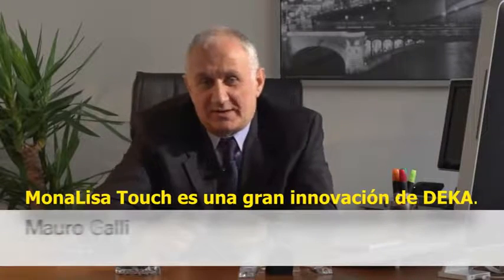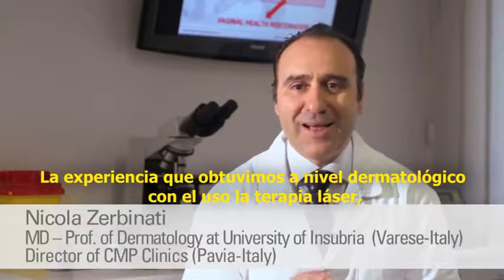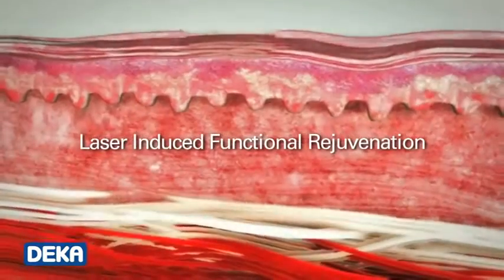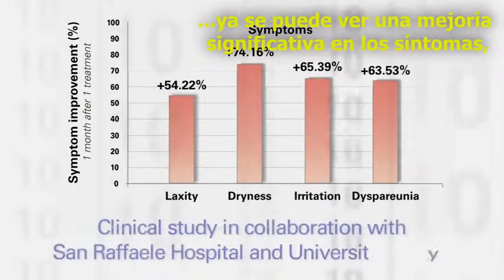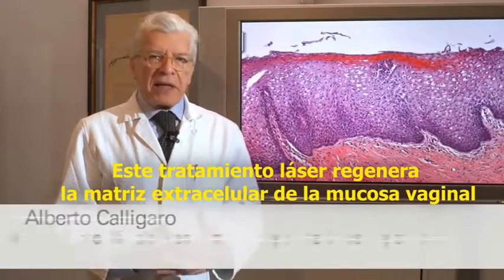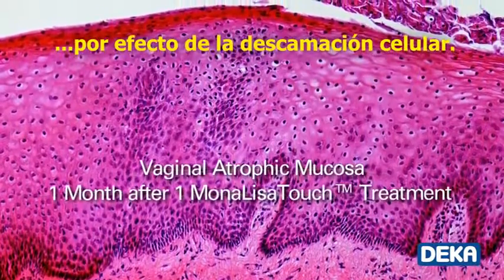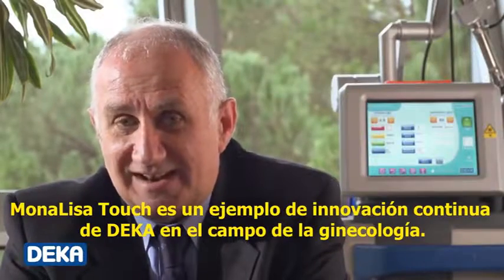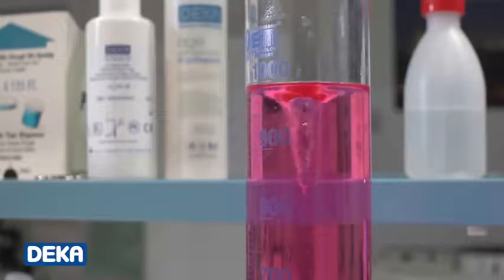Mona Lisa Touch Panamá Dr. Alfonso Lavergne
Tratamiento de atrofia vaginal post menopausica